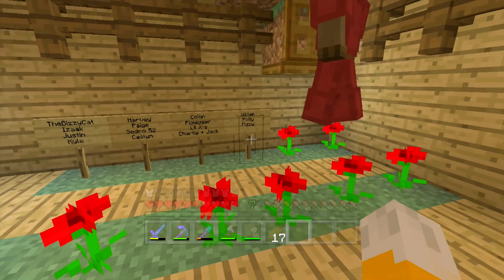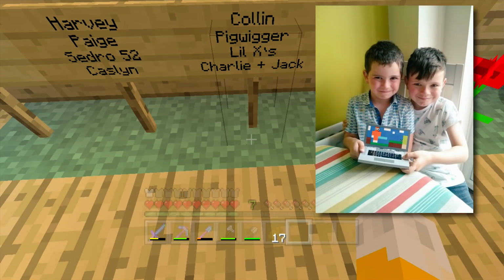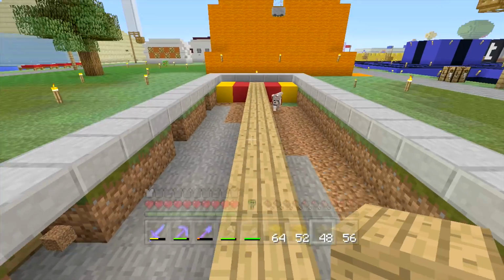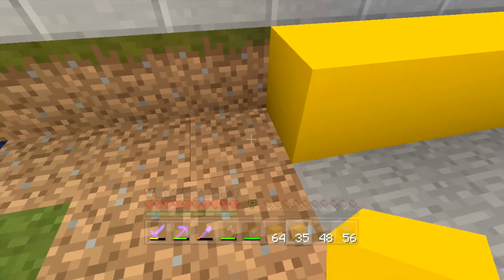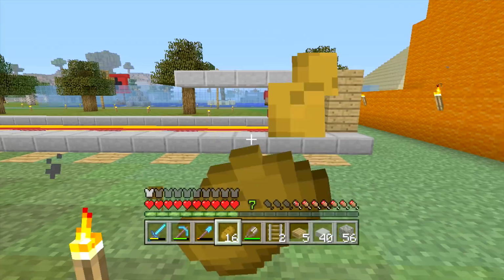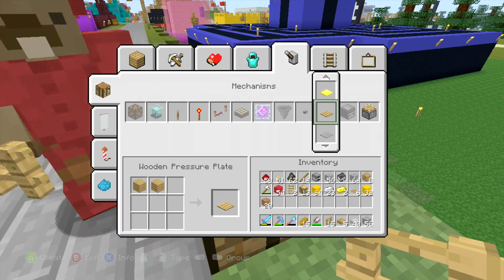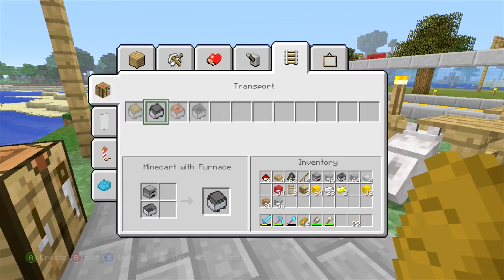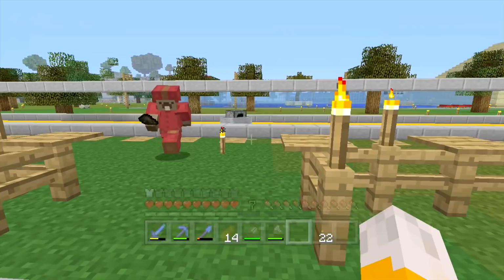Minecraft Xbox - Bouncing Barnaby [543]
In this episode I start building a new mini-game in my funland while Barnaby acts a little strange.